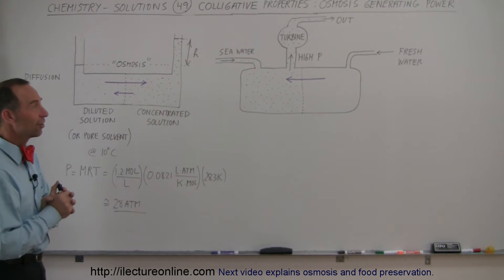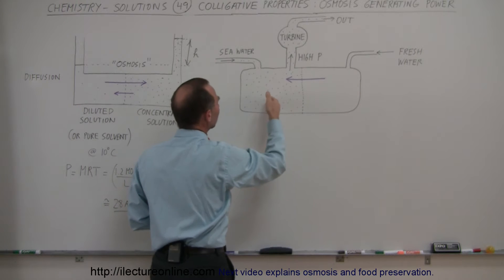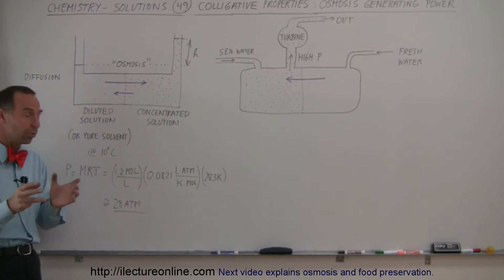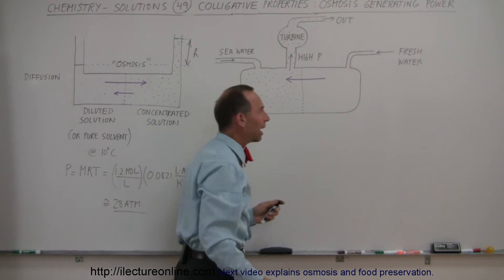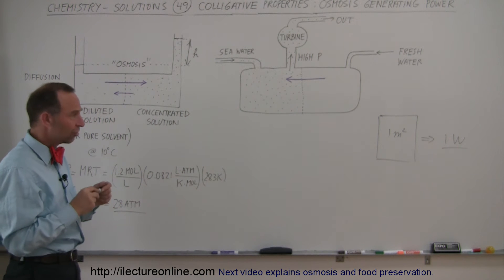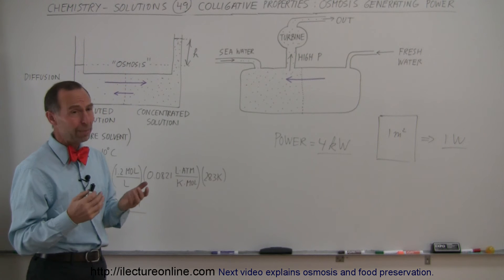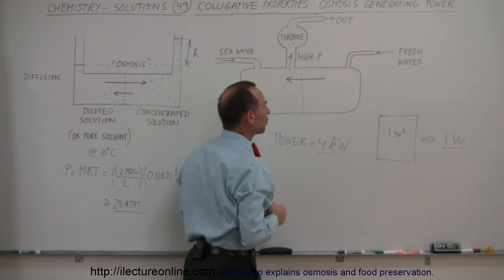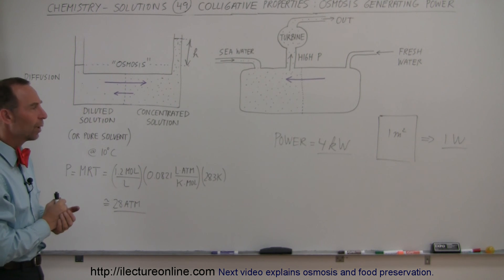Chemistry - Solutions (49 of 53) Colligative Properties- Osmosis Generating Power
In this video I will explain osmosis generating power.